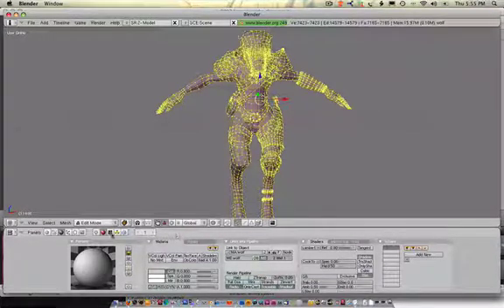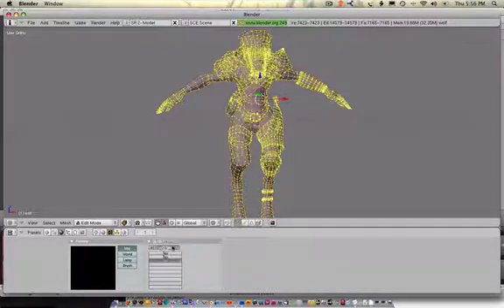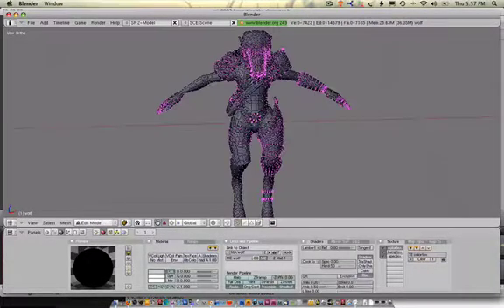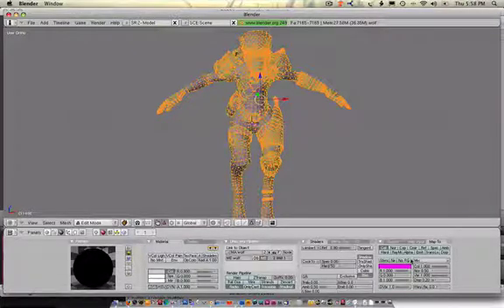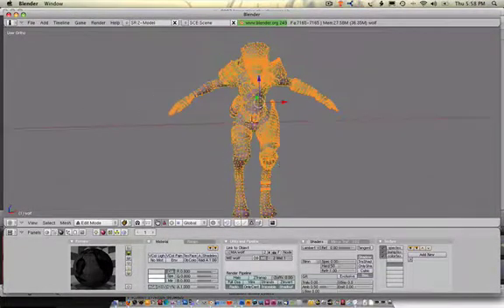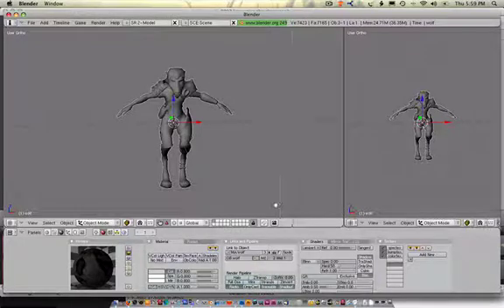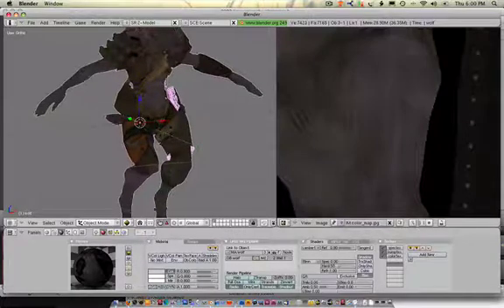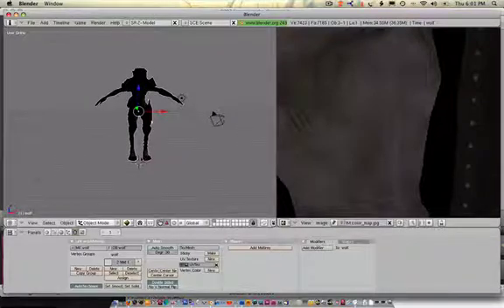0403 Blender (Assigning materials)